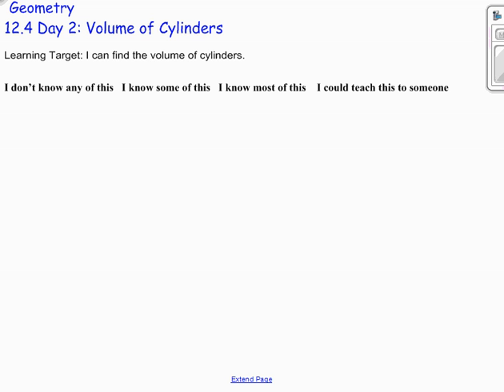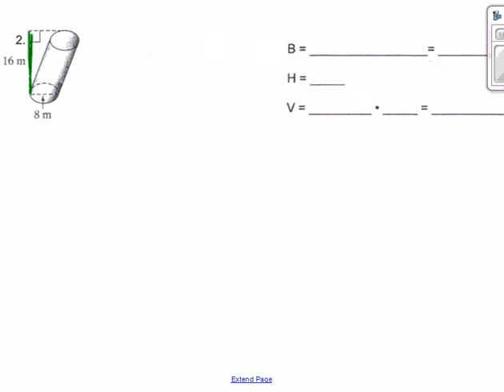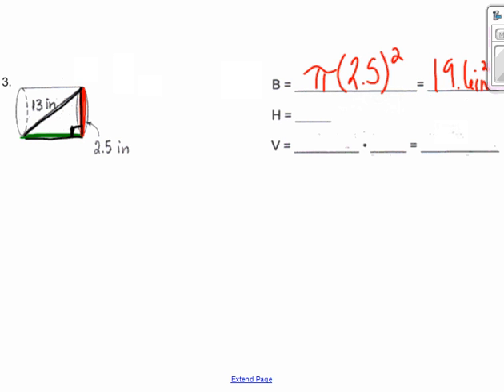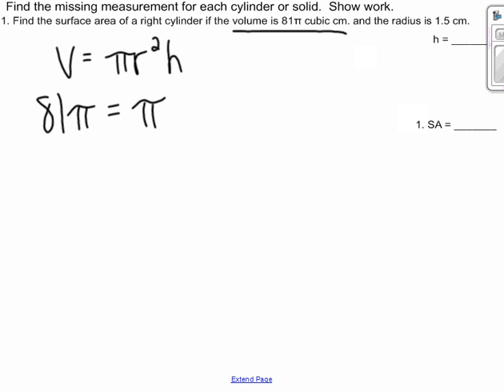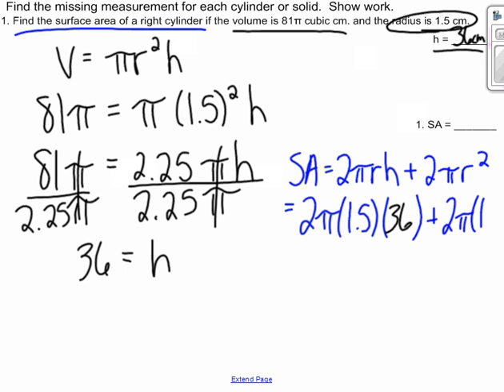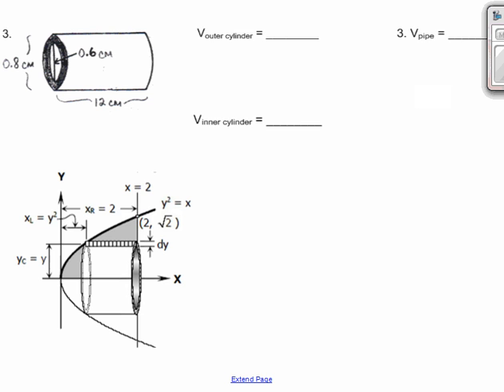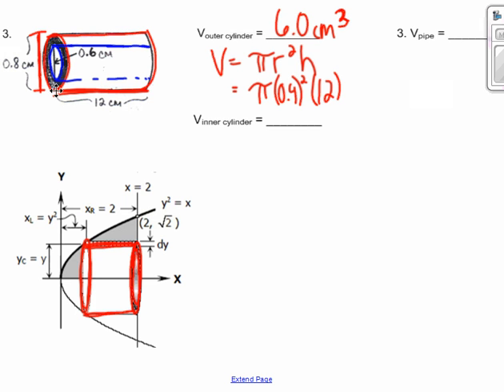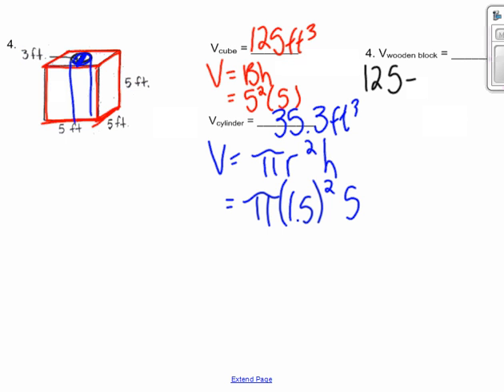Volume of Cylinders